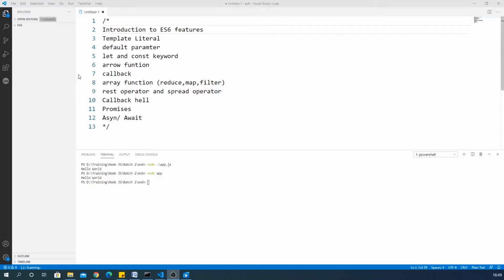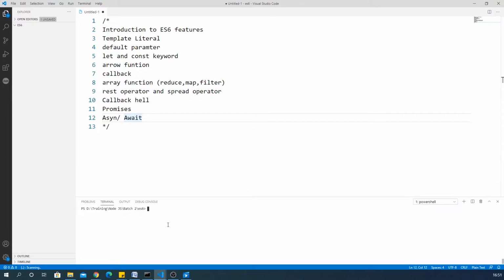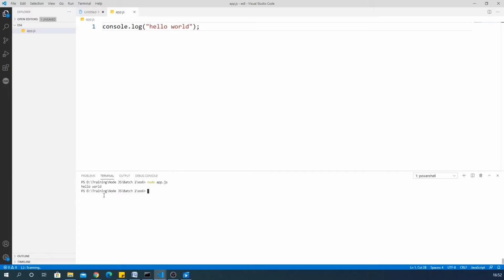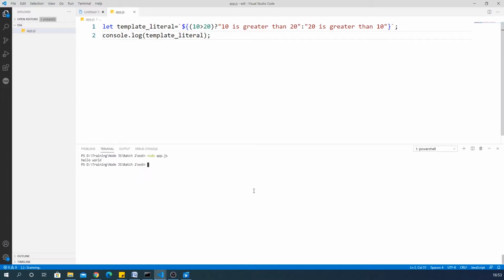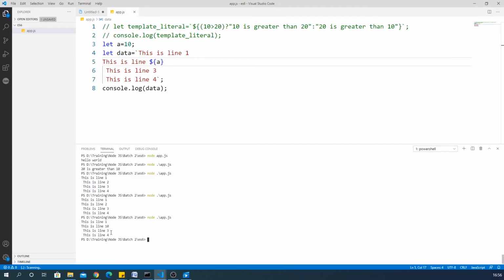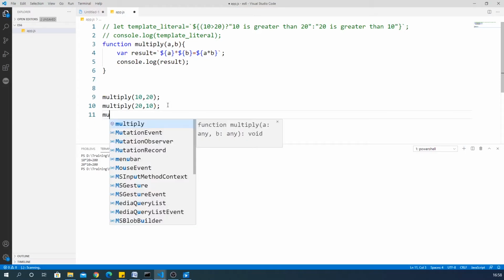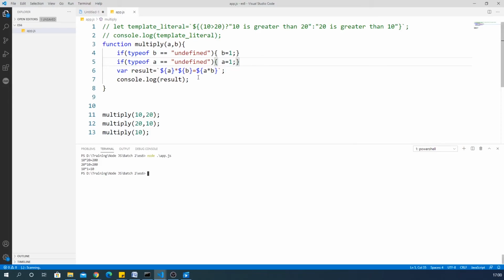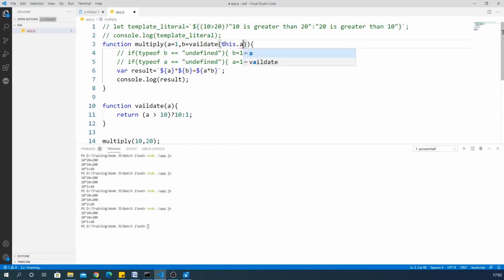ES6 101: Template Literals and default parameter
In this video I explain what is ES6 and the feature which was introduce as part of the ES6. I'll be explaining two ES6 feature, template literal and default parameter.